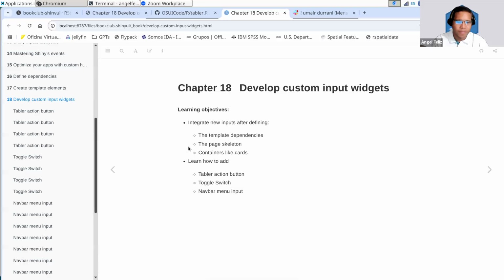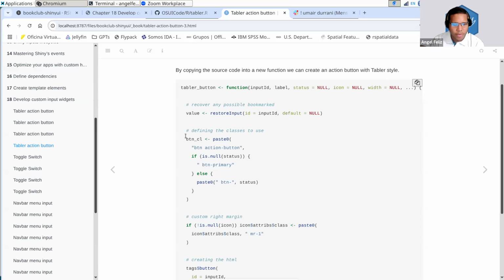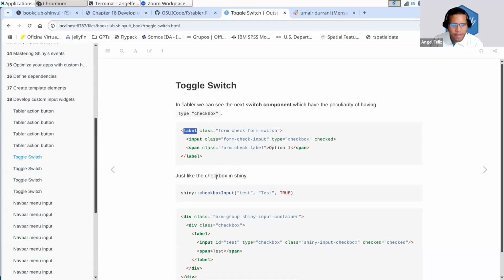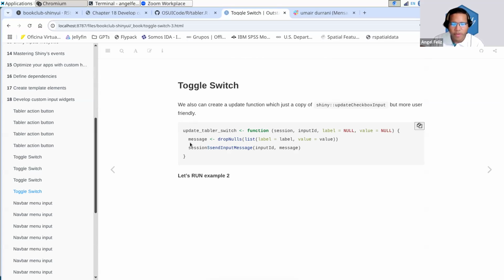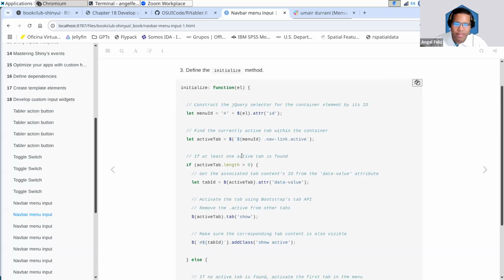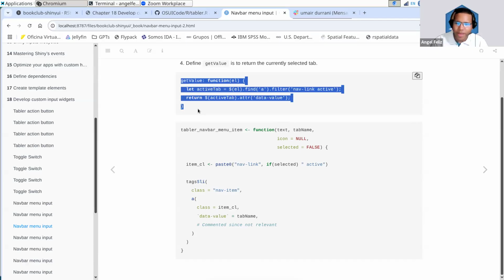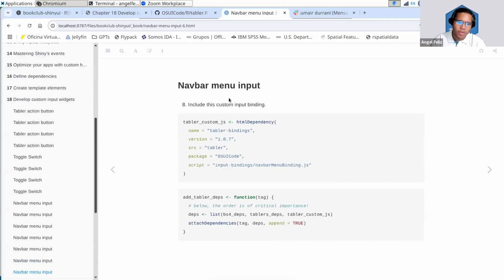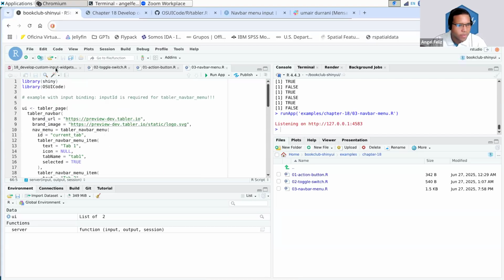Outstanding User Interfaces with Shiny: Develop custom input widgets (shinyui02 18)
Angel Feliz leads a discussion of Chapter 18 ("Develop custom input widgets") from Outstanding User Interfaces with Shiny by David Granjon on 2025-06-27, to the DSLC shinyui Book Club. Cohort 02